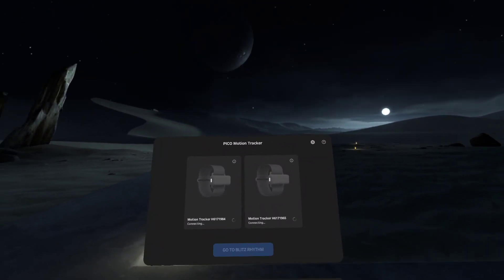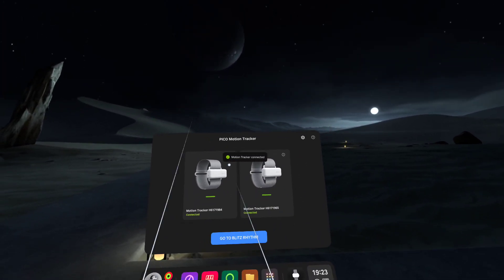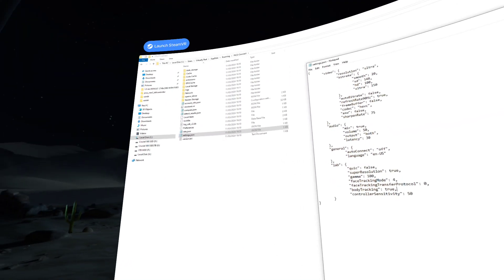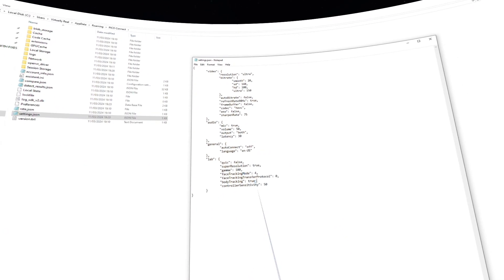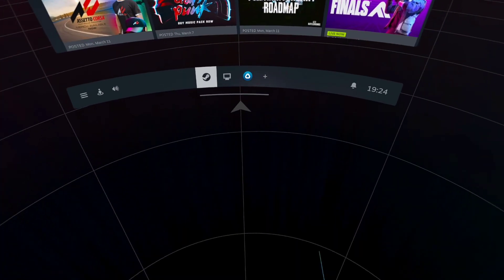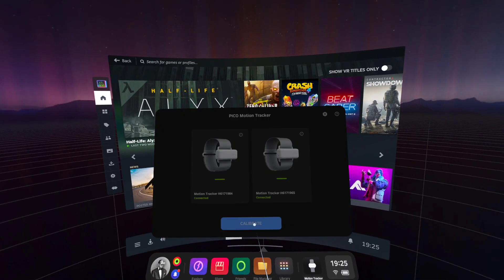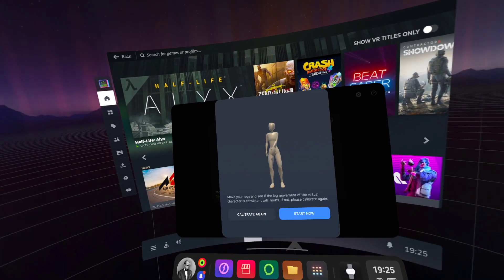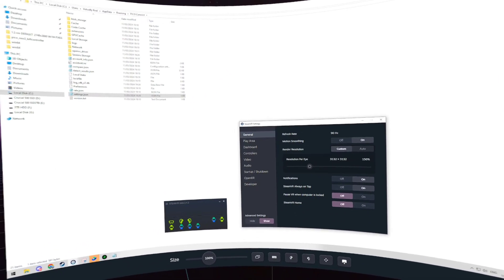Pico 4: Using Pico motion trackers with SteamVR tutorial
quick video sharing how to enable leg tracking with the developer motion trackers from Pico, also known as Pico fitness trackers- using the new streaming assistant just released called Pico connect.

this requires Pico 4 on 5.9.x firmware and Pico connect PC streaming software, along with the obvious motion trackers and relevant motion tracker APK.

the Pico motion trackers have been in beta for a long time, these are the first developer units, it has been noticed Pico are starting a new beta for improved trackers, so I can't promise how long compatibility will last with these versions.

these were supplied by Pico for beta testing the now cancelled Blitz Rhythm game for Pico 4.

You need to edit the settings file as shown in C:\Users\*your user name* \AppData\Roaming\PICO Connect

recalibrate from standalone as shown in the video, and you are good to go!

the trackers will populate more than 2, because it is adding estimation points for feet and hip, full body tracking ... sort of.

steamVR leg tracking, leg tracking for vrchat, leg tracking for blade and sorcery, leg tracking for pcvr, leg tracking in VR.